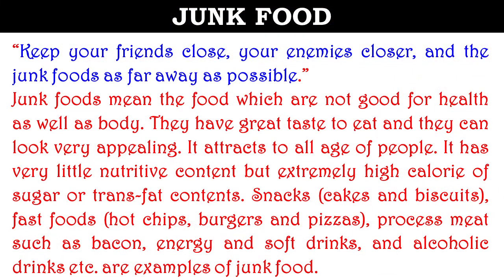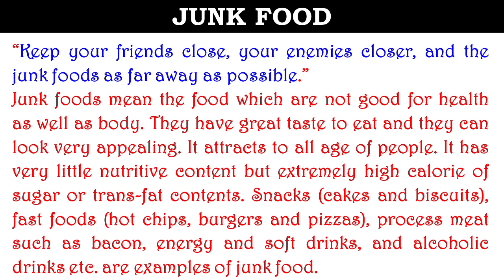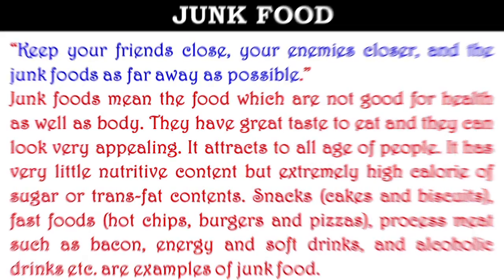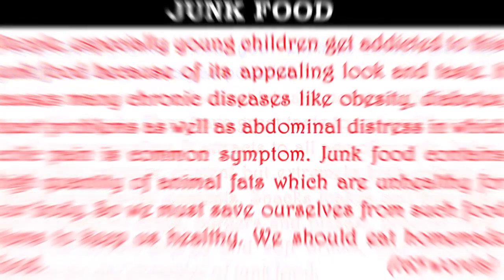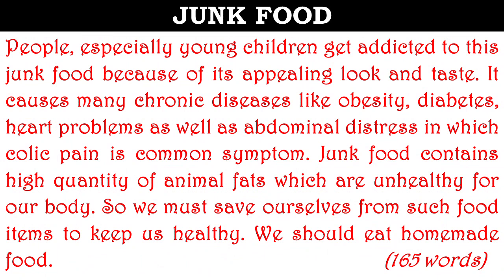PARAGRAPH WRITING "JUNK FOOD"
Friends!!! @nittygrittyeducationalplatform
The ‘NITTY-GRITTY(Educational Platform) is a free educational channel for school, college, academic and competitive exams. Here the concepts, important points of each chapter/topic are explained in a simple and concise manner to enable the students, scholars, teachers and aspirants to understand easily. We expect, you will be able to take full advantage of this channel.
Please Like, Share the videos & Subscribe the channel, so that, we will feel that our initiatives for making this channel are appreciated by our viewers and it will encourage us for preparation of more educational videos. Please share your feedback with us in the comment box.

This presentation is on "ADVANTAGE & DISADVANTAGE OF SCIENCE."
Helpful on the point of view for school, college and competitive exams.